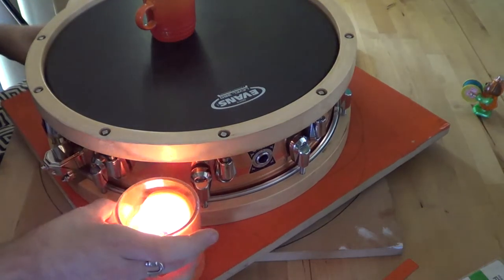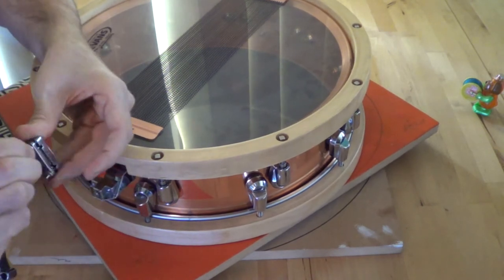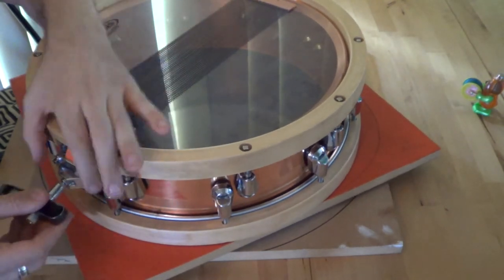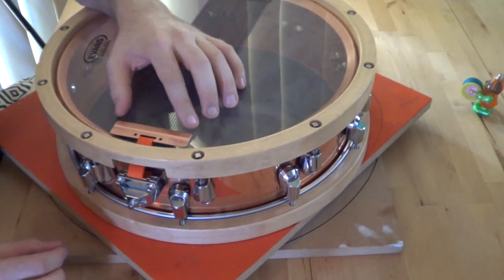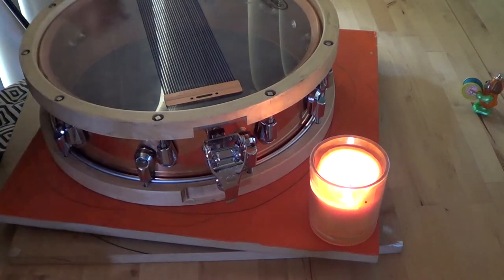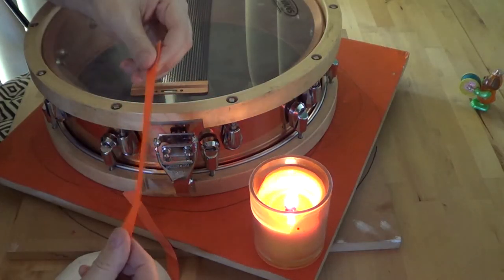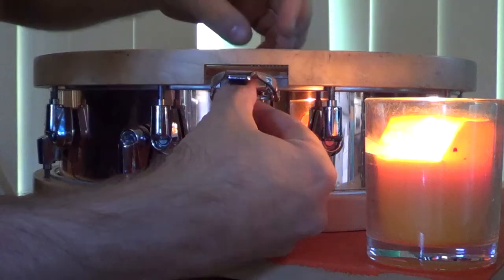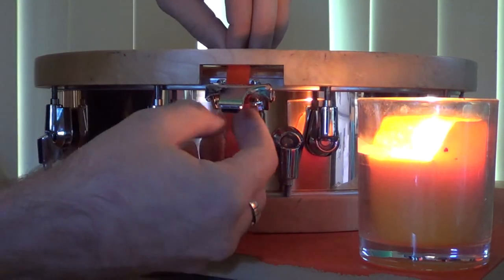How To: Changing Snare Wires; Tuesdays @ Noon #82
Hey gang, this week I thought I would actually do a drum related video for once; shocking, I know.  In this video you will learn how I add wires to a snare drum.

Stuff in this clip include,

Yamaha Copper Nouveau 14x4
-Taye Side Latch Throw
-Gibraltar Maple Hoops
-Evans 360 Onyx & Hazy 300
-Puresound Super 30 (MINUS THOSE CHEESE CUTTER WIRES!!!)
-Schinbein Drum Co Straps.

Schinbein Drum Co Spinny Thingie (Technical term, because I'm just that fancy)

A very pretty peach scented candle.

Here's some more random links to all things Schinbein Drum Co;

Phil Schinbein